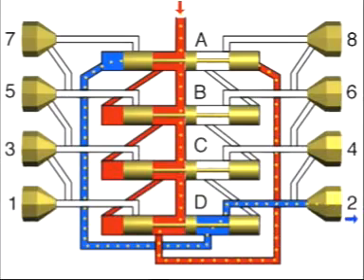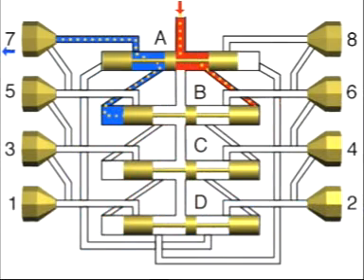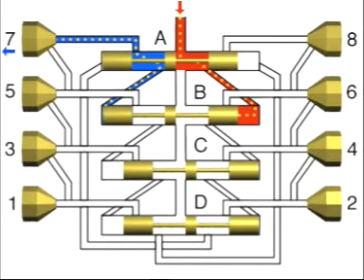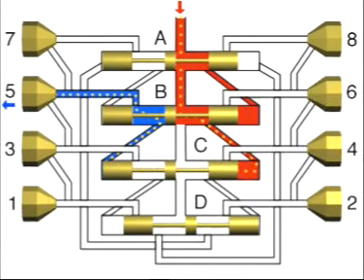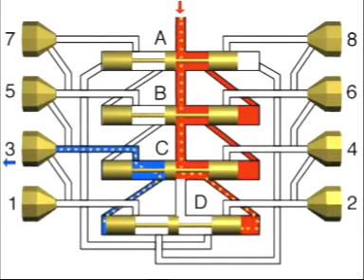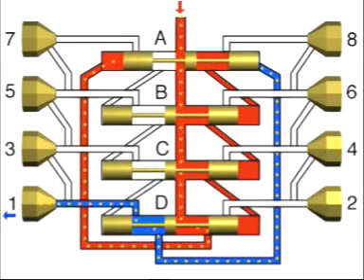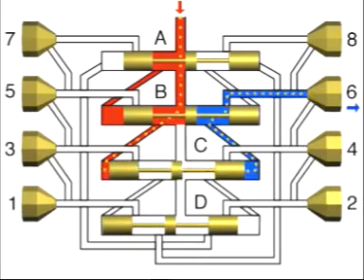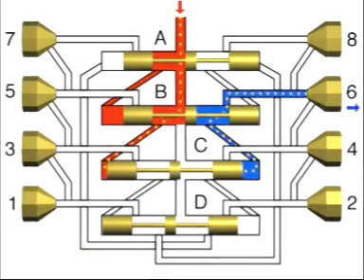Cara kerja Progressive Feeder Autolube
Dalam video ini akan dijelaskan langkah kerja progressive feeder autolube